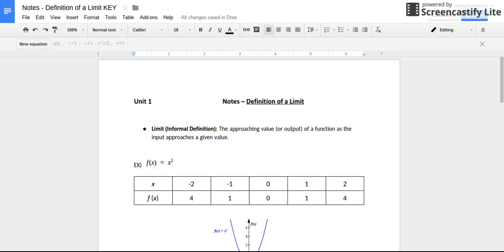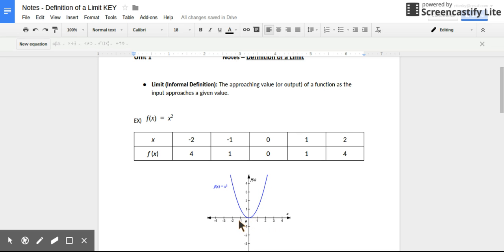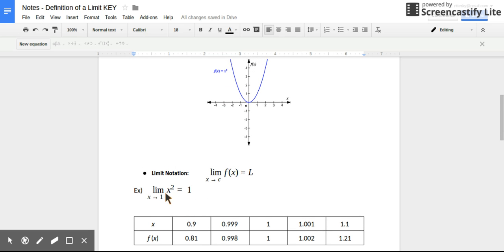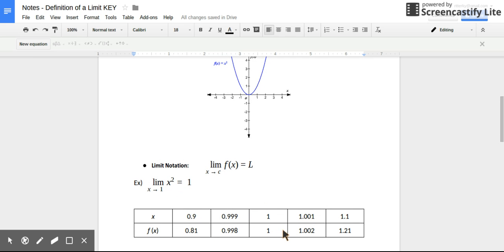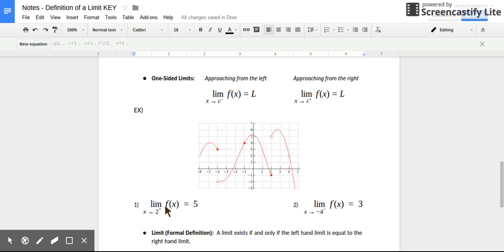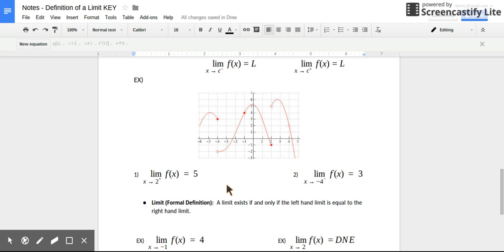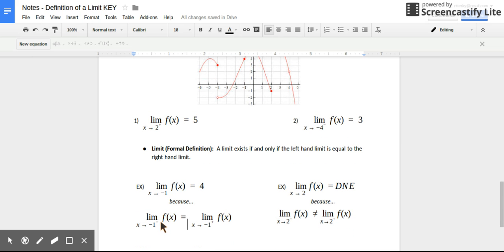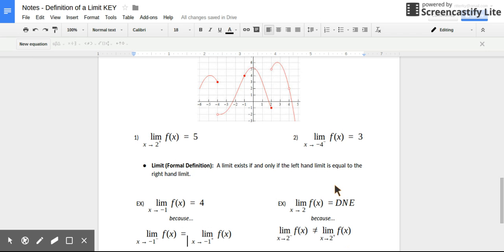The Definition of a Limit